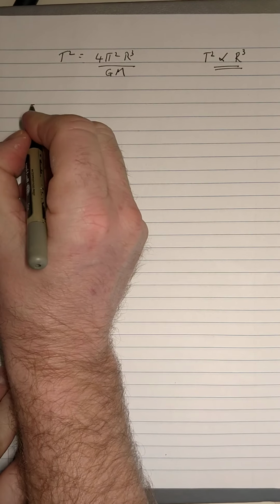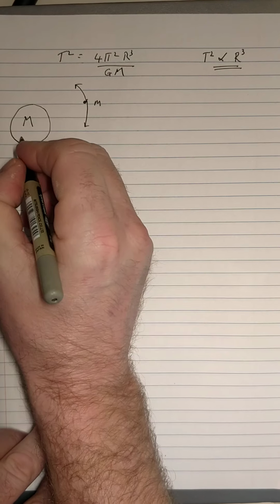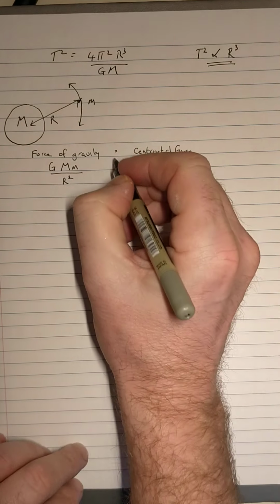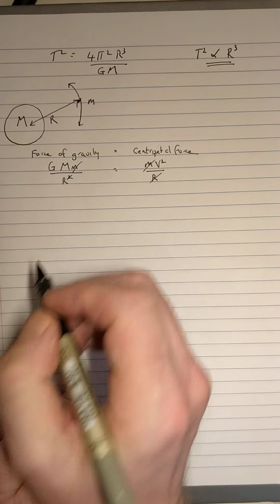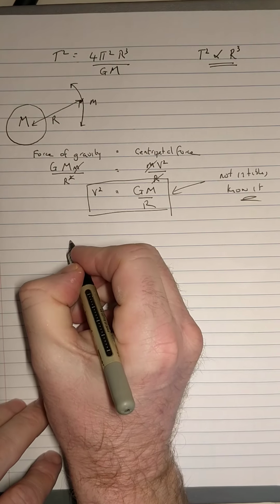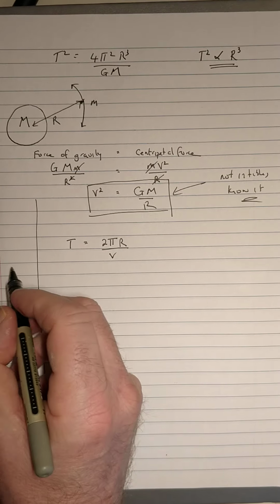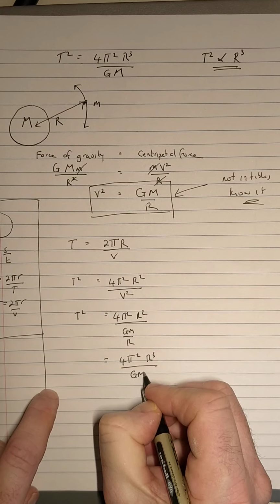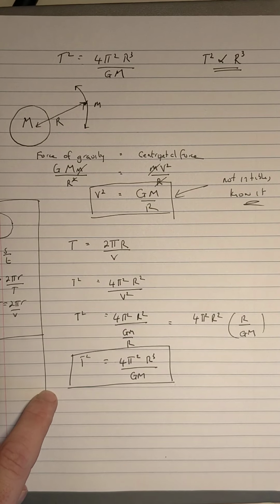Kepler's Law Proof